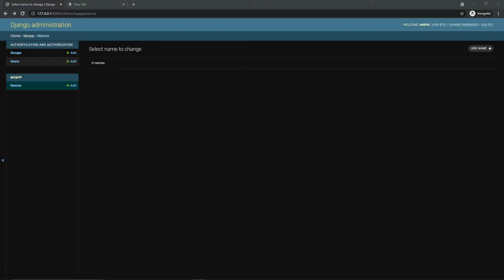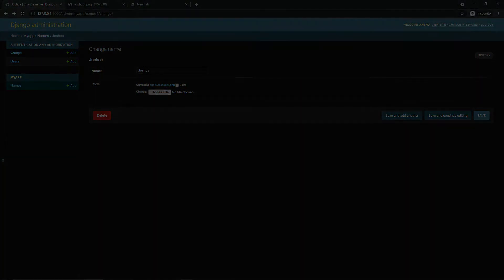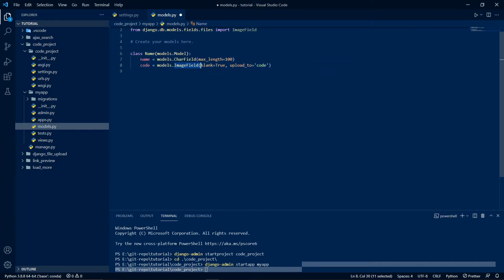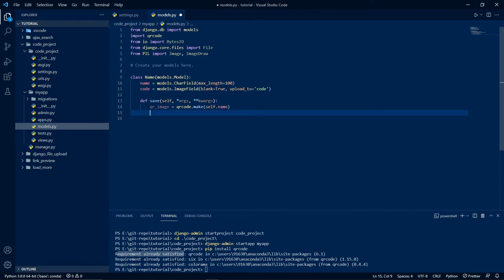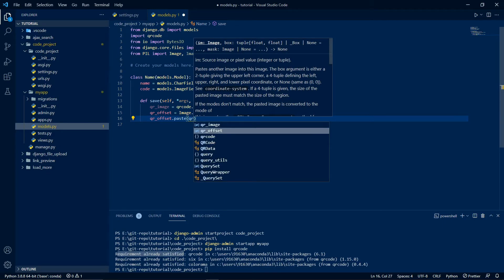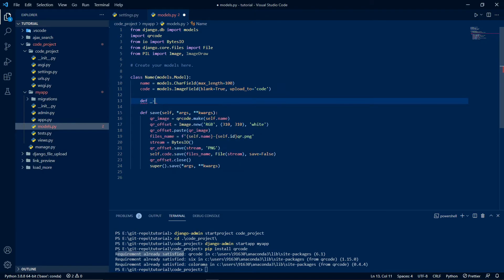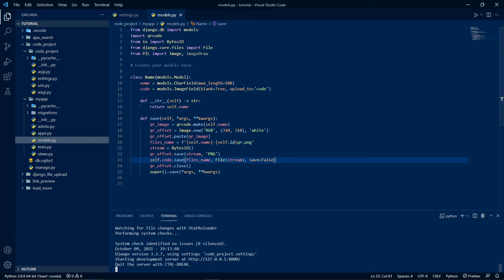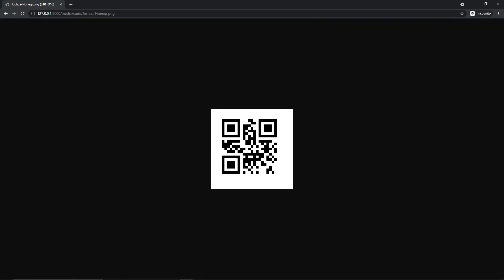How to create QR codes in Django || Django QR code generate || tutorial qrcode qrcode-django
Learn how to create QR code in Django, simple tutorial